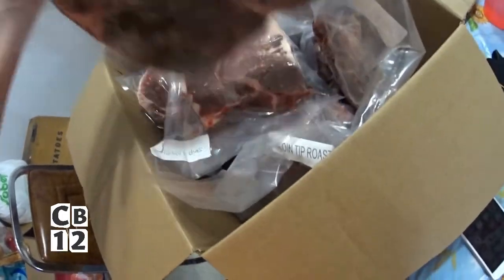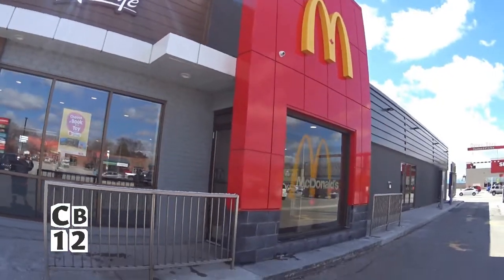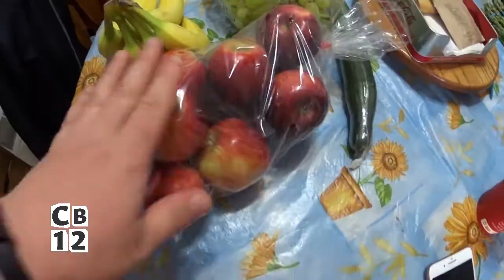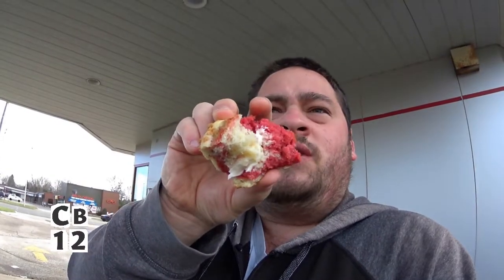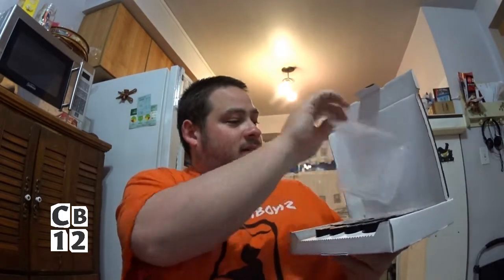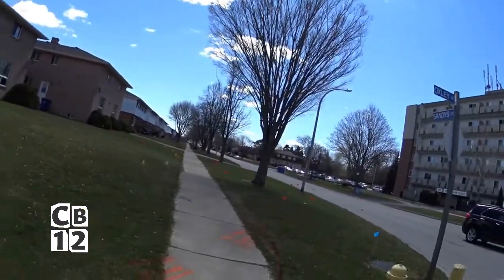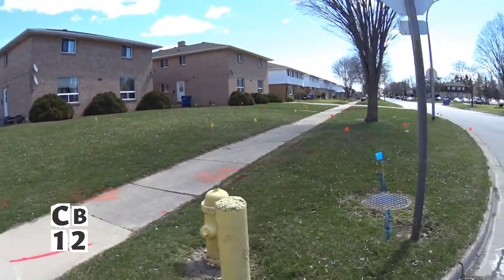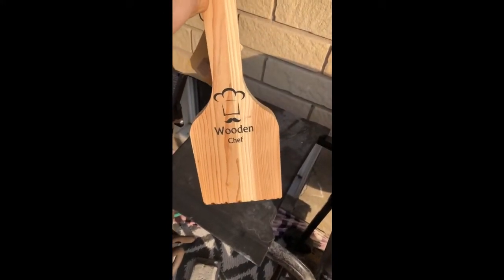📷J & E Meats | Wallaceburg | Grilling | Tim Hortons | Mystery Package | Q&A | Rant📷-Vlog #223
Want Help with an intro or logo, Liam Does Great Work as he did my intro and I do thank you very much Liam.

• J & E Meats Social Media Pages Check them out:
If you don’t have social media, you can also email them at

 This channel is were I uploaded weekly vlogs based on my life and what I do on a daily basics, if it simple as cooking a meal or letting you know what I am doing next. You can always refer this as a weekly update on my life and future. I also uploaded other video such as kinder egg opening and many other things such as app reviews and many more.  hope you all enjoy watching the video as always if you did

{March 30th, 2019-April 9th, 2019}